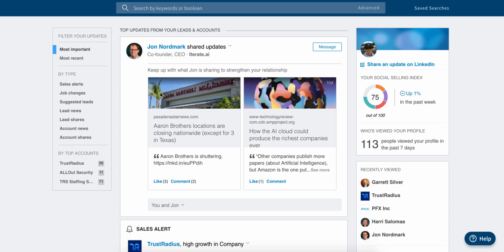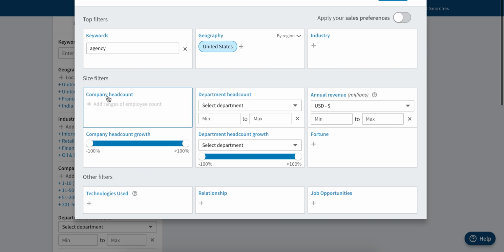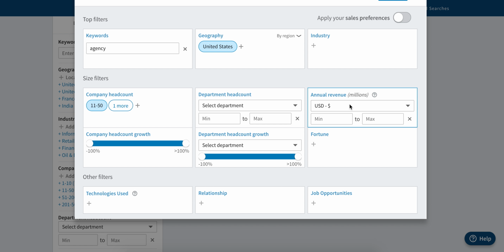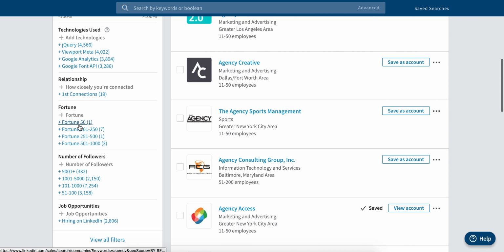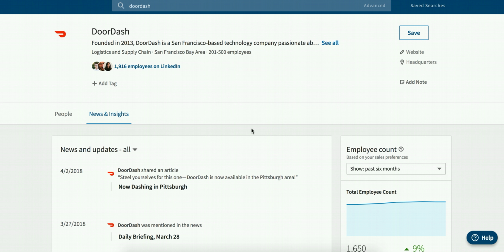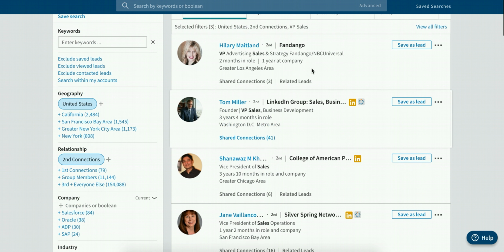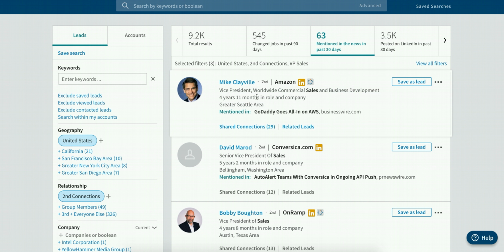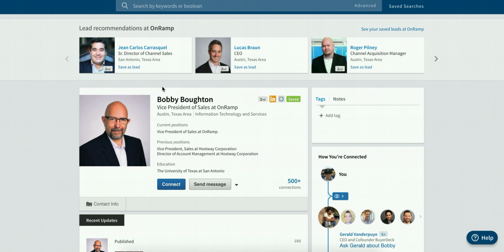How To Use Linkedin Sales Navigator To Build More Leads And Do Lead Research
In this video, i go over the power of linkedin sales navigator and how you can use it to generate leads as well as do your lead research.